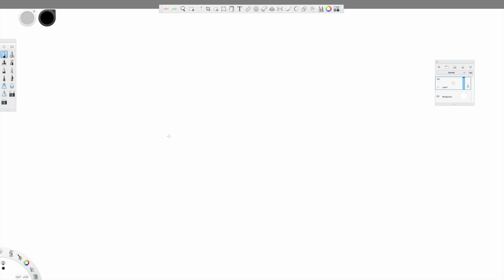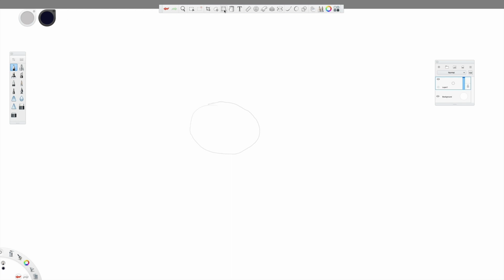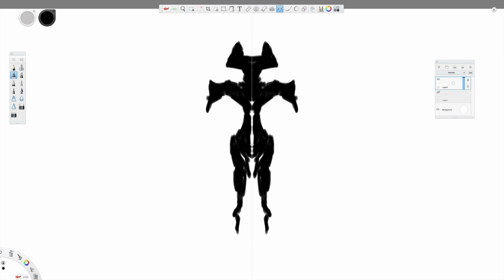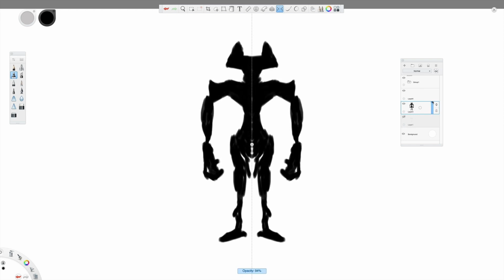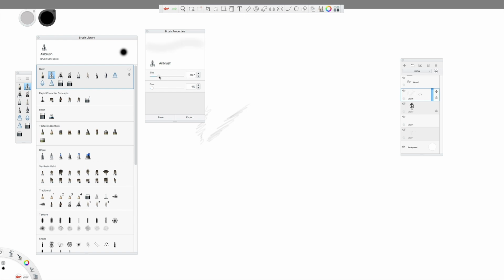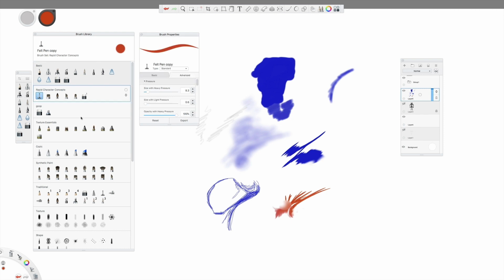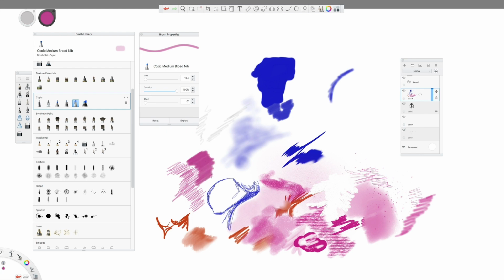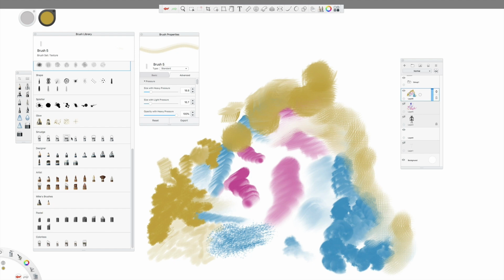Introduction to Sketchbook Pro